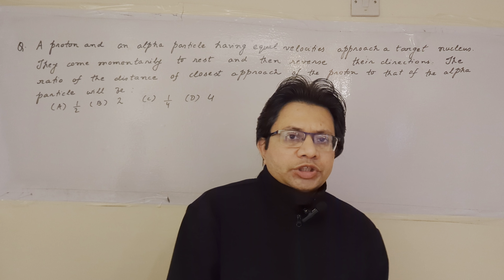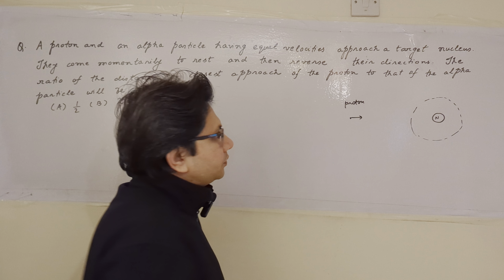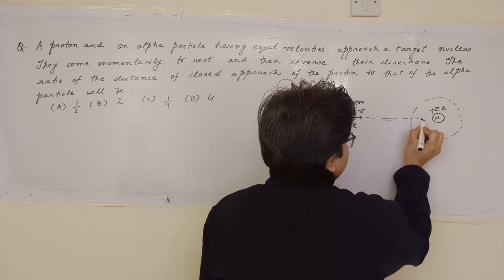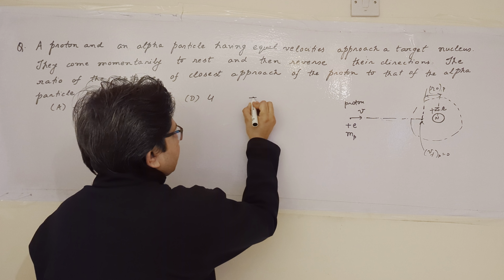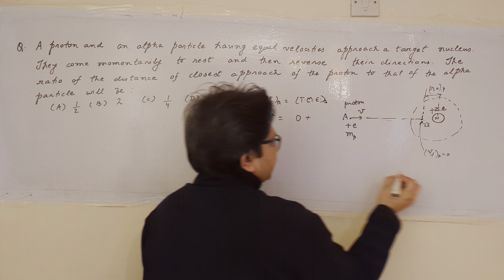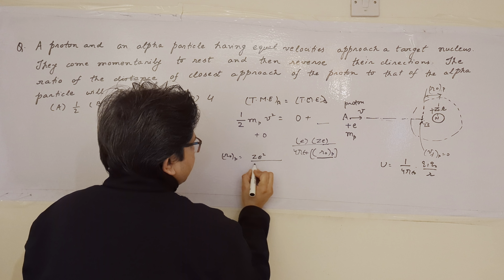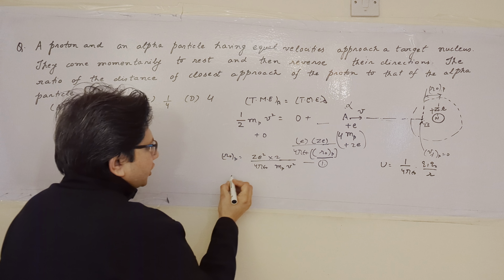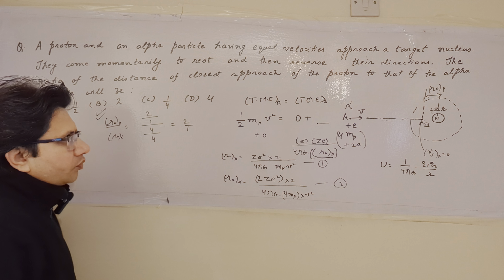A proton and an alpha particle having equal velocities approach a target nucleus. They come ...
Nucleus and Law of conservation of Energy